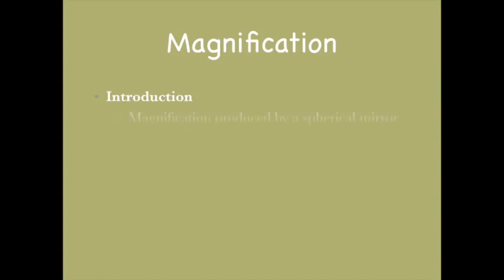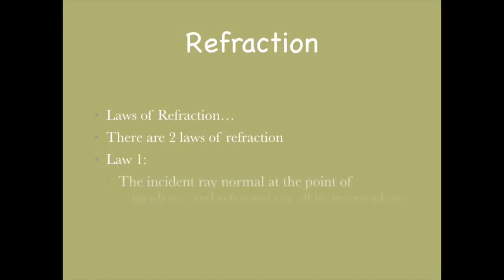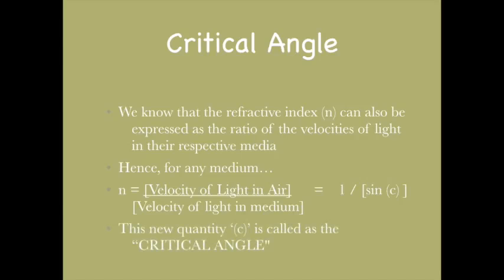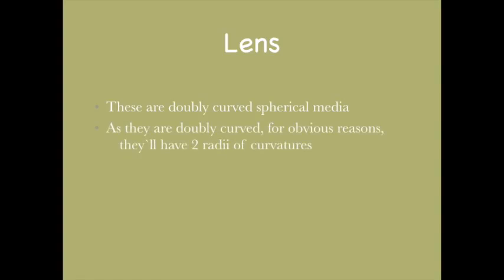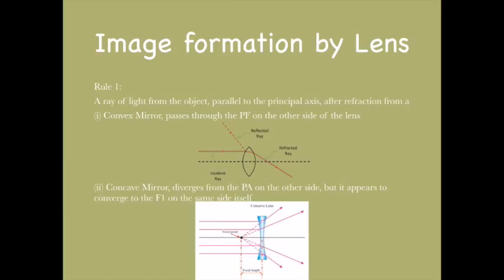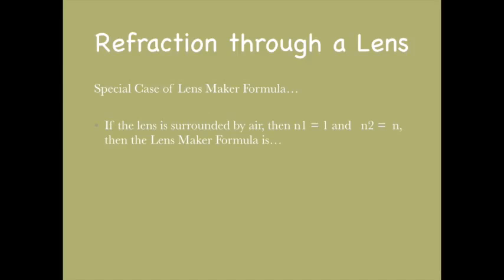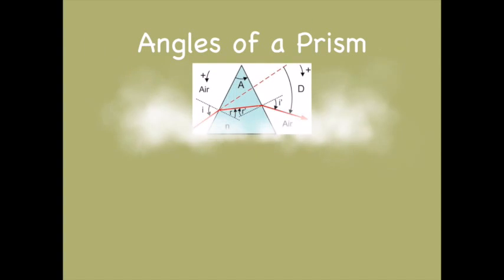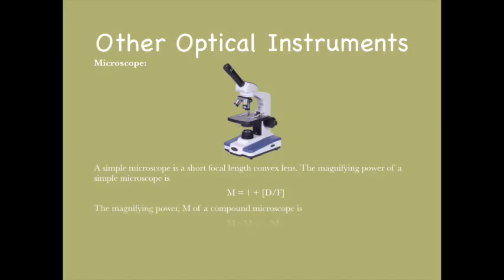Class 10th Light 2